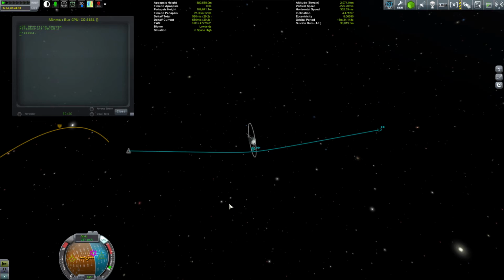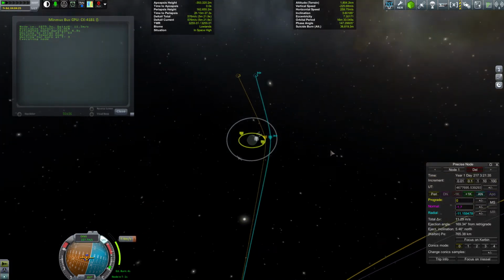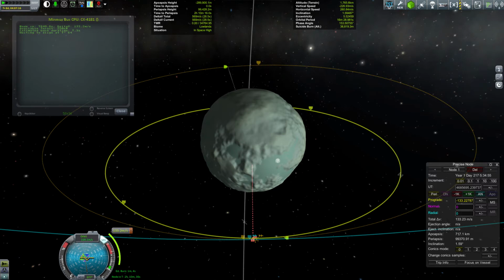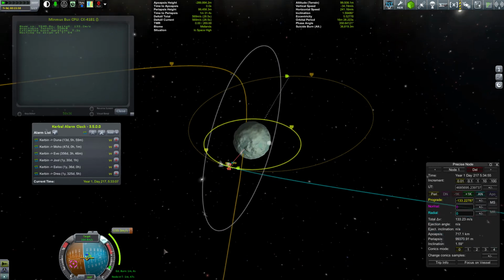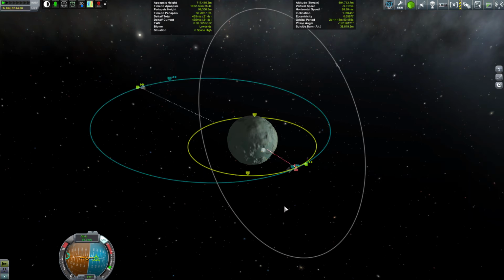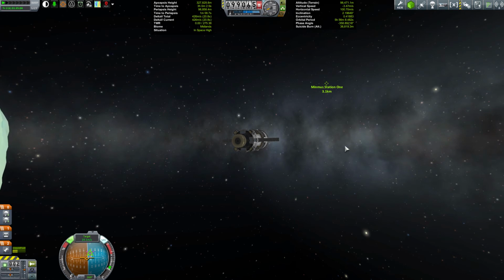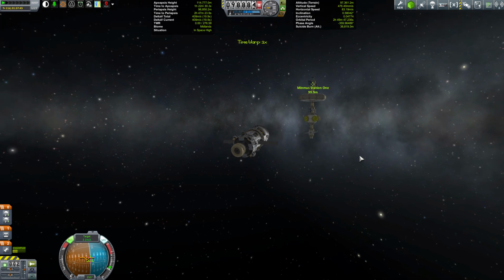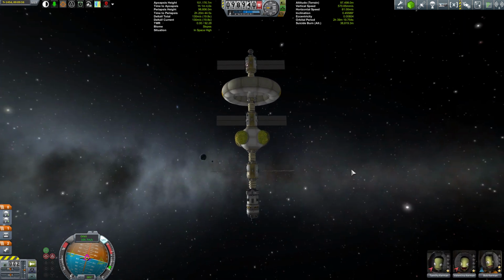37: Taking the Bus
Finally our bus launches towards Minmus to bring our heroic crew home.